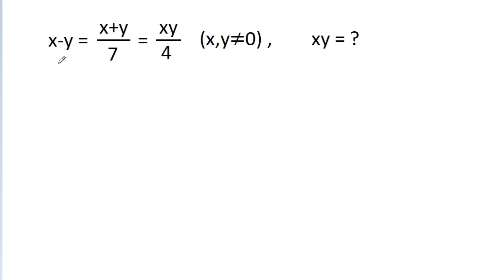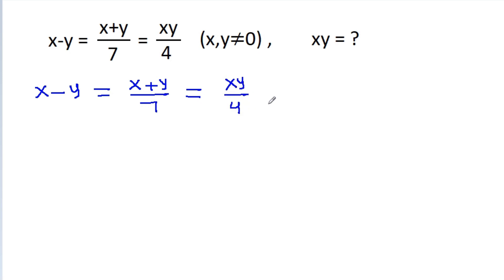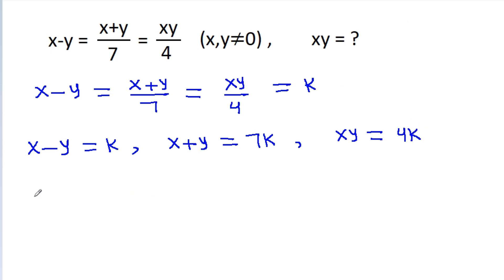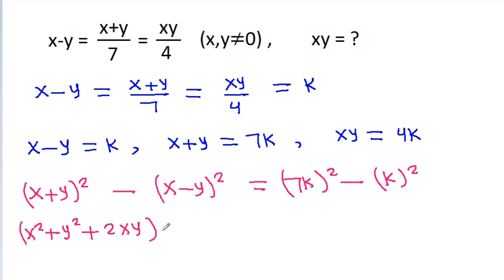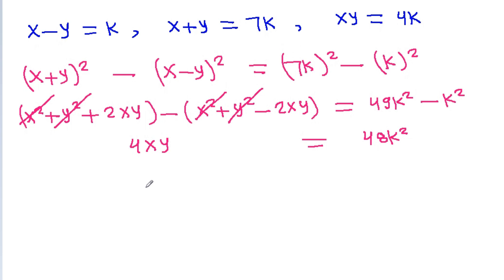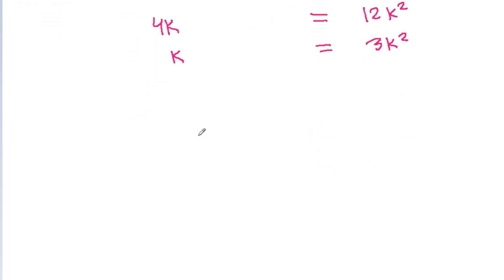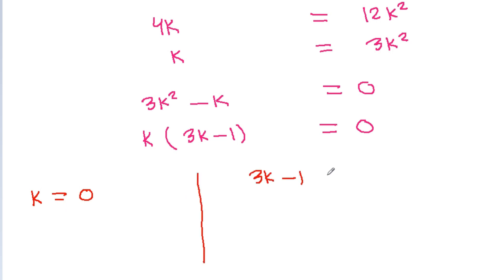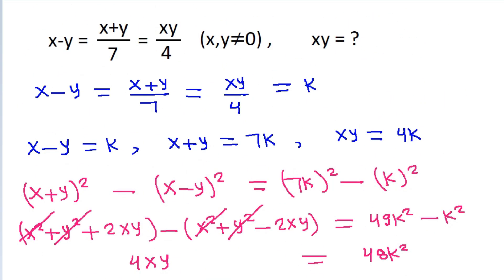An Algebra Problem | Algebra Problem Solving | Mathematics